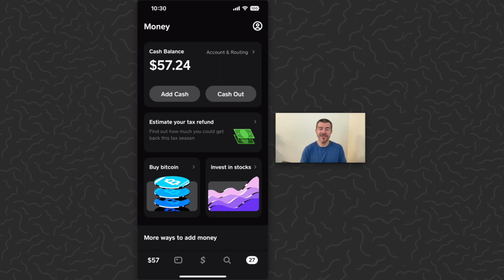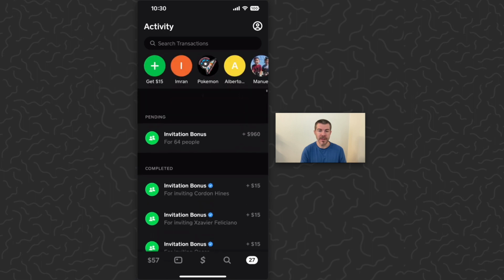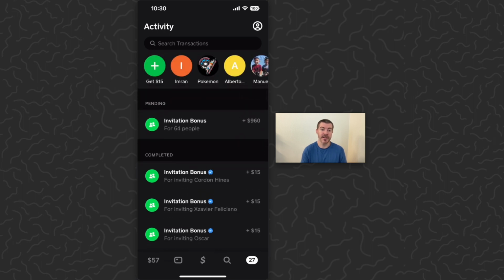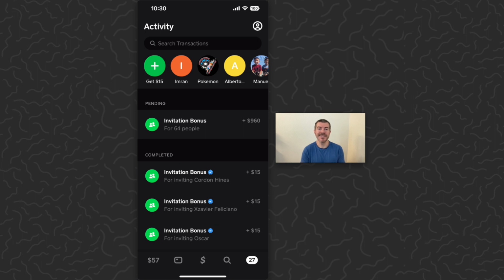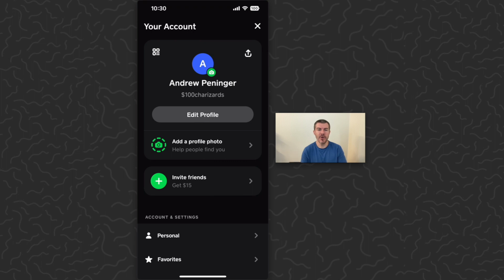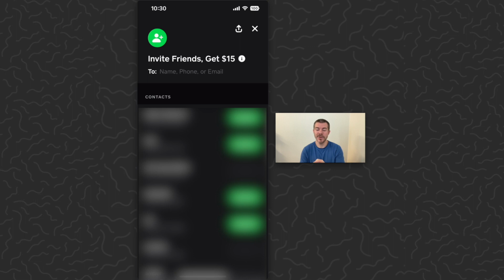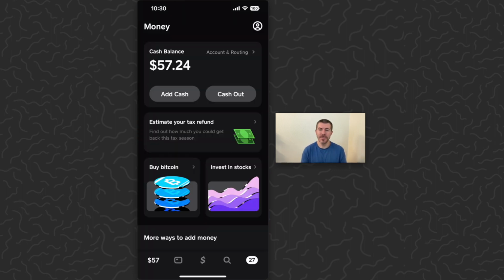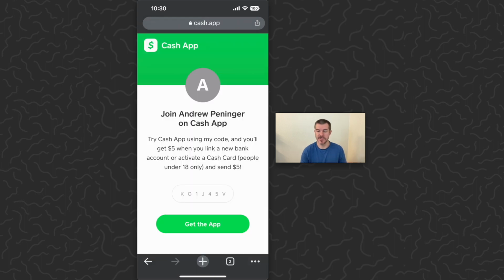How to Get Cash App Referral Code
I give a tutorial for how to get your cash app referral code so you can start inviting people and earning money.